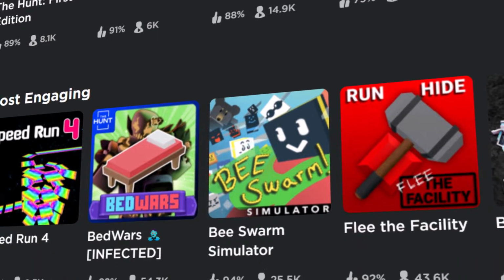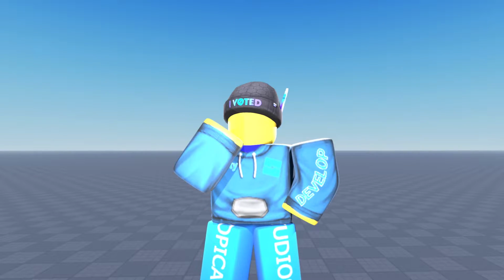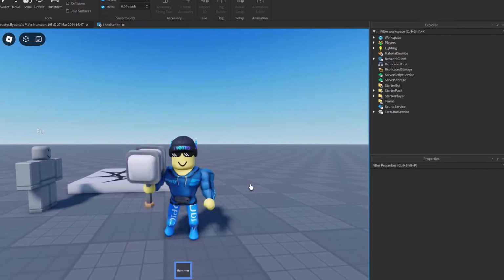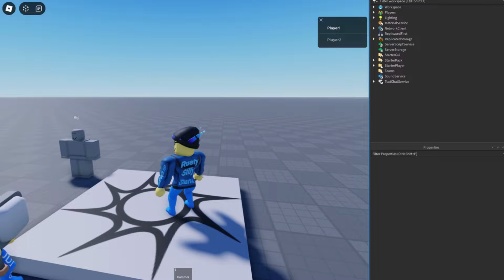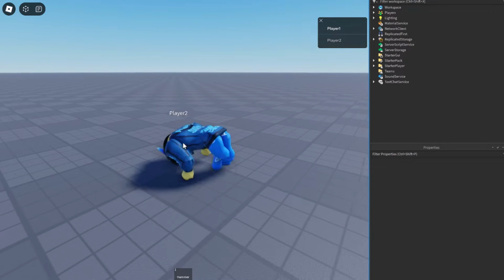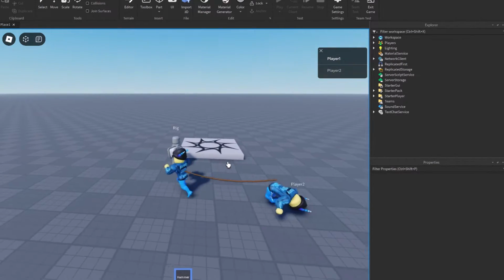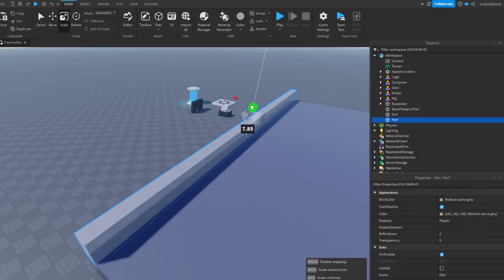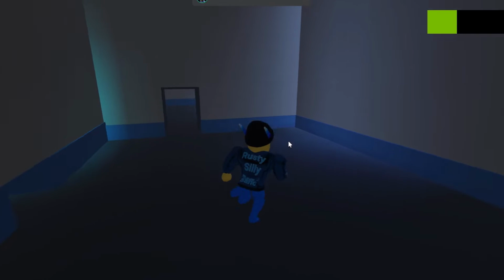I MADE Flee The Facility in 3 HOURS.. (Roblox)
🛠 This is I MADE Flee The Facility in 3 HOURS.. (Roblox)!

⌚Timed Chapters:
0:00 Intro
0:17 Making Flee The Facility in 3 HOURS.. (Roblox)
2:00 Outro